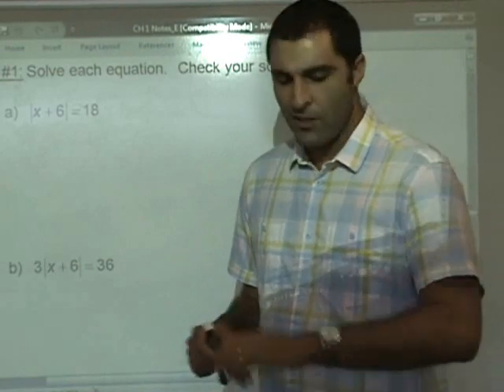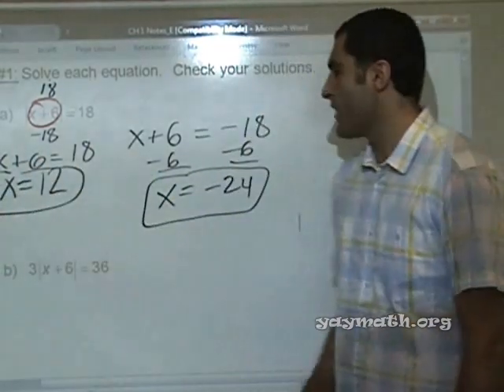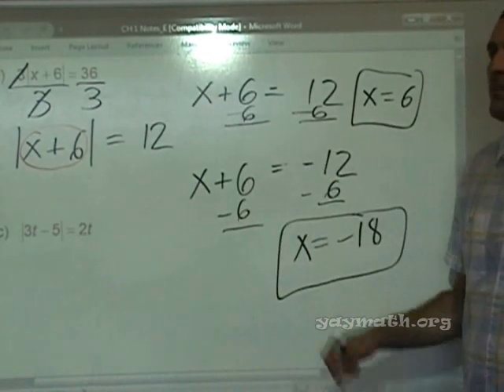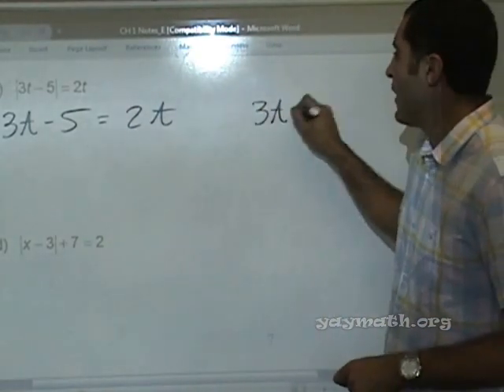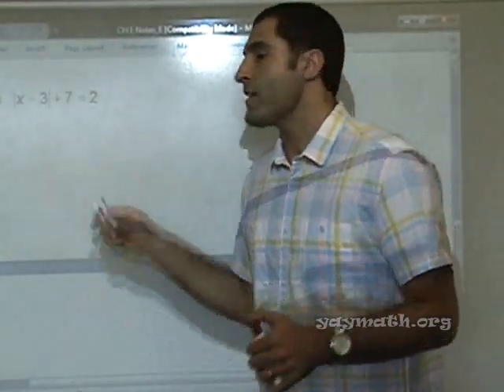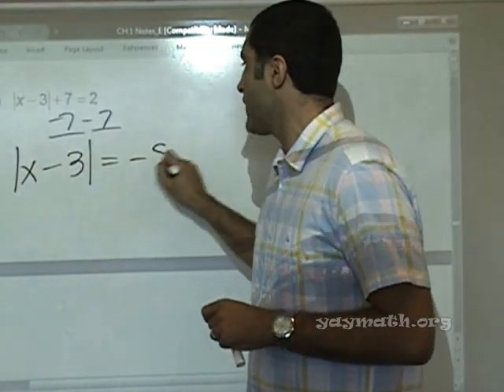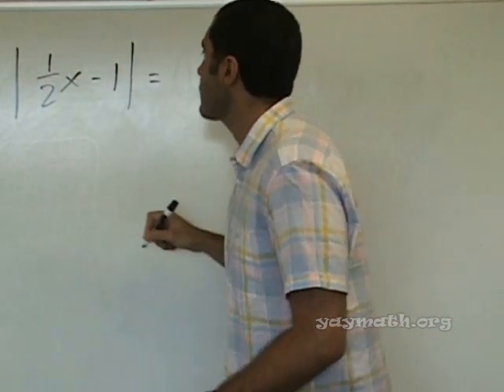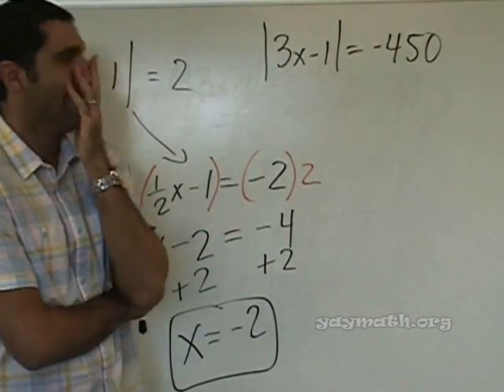Algebra - Absolute Value Equations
We try out the projector/whiteboard combo as Yay Math takes on absolute value equations! We investigate "bifurcating" (which sounds like when mathematicians end a relationship) and also situations when there's no solution. Enjoy the magically scrolling screen, YAY MATH!

Learning should always be fun and connective. for
• all videos
• free quizzes
• free worksheets